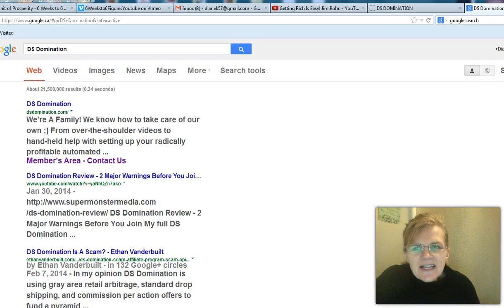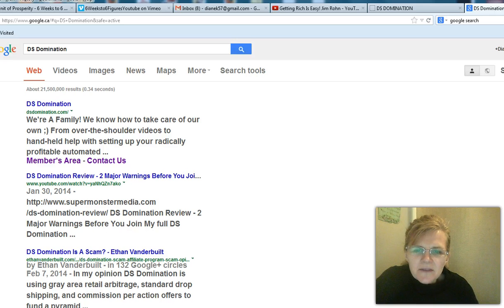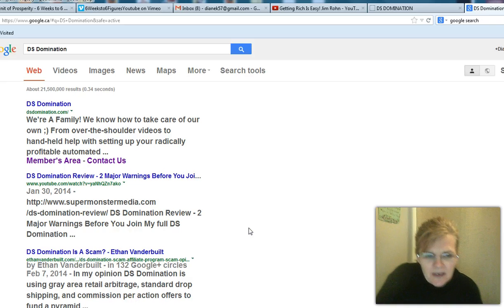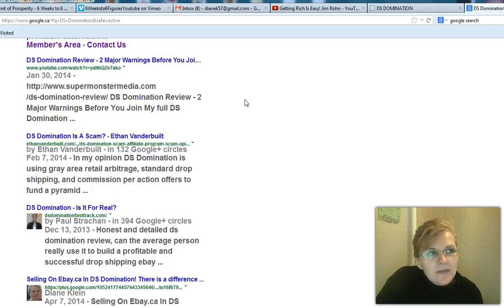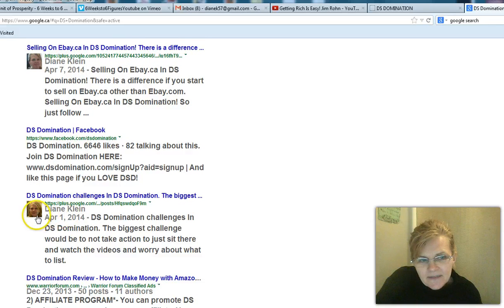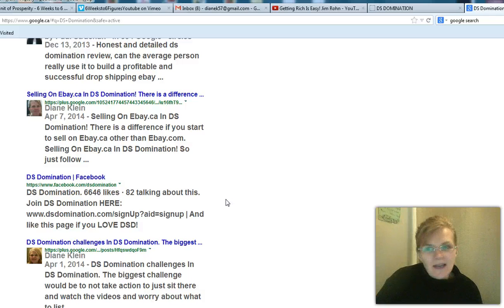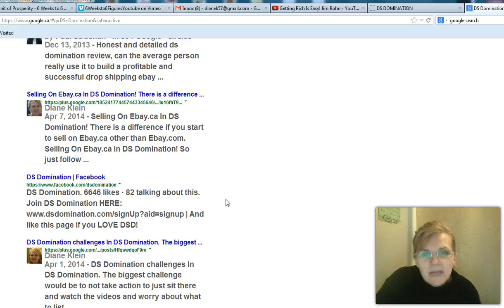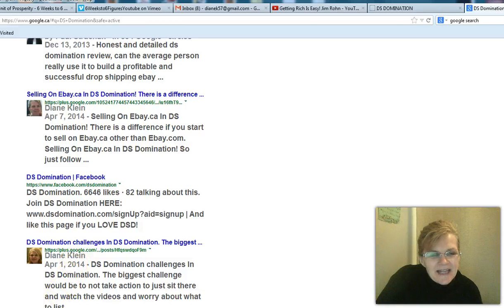DS Domination Is Real!!